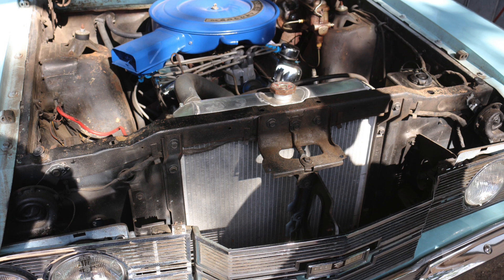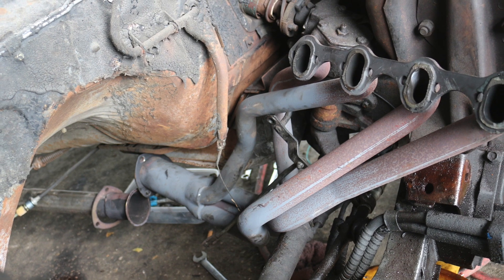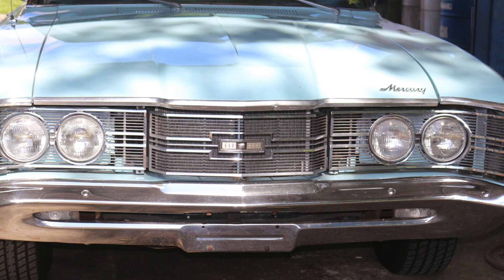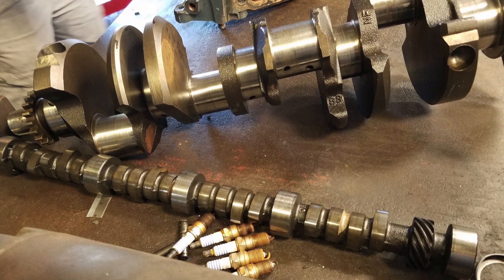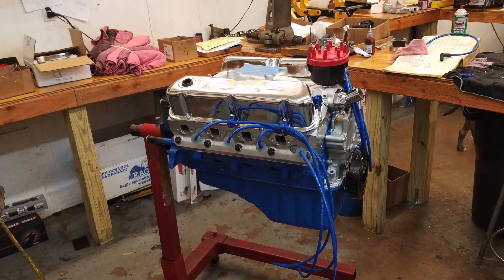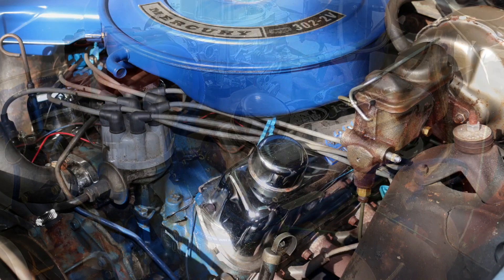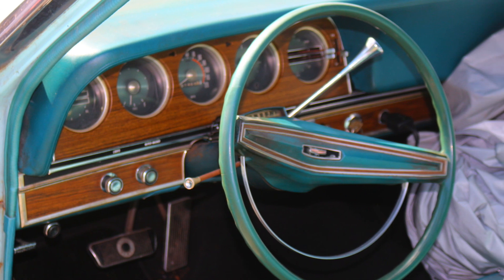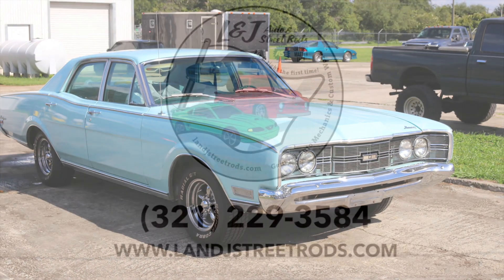Classic Car Restoration Shop in Central Florida - L&J Auto and Street Rods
Classic Car Restoration Shop in Central Florida For the highest quality repairs and restoration on any classic vehicle and hot rods L&J Auto and Street Rods @

Classic Vehicle Repairs Midflorida
Hotrod Restoration services Orlando
1969 Mercury Cougar